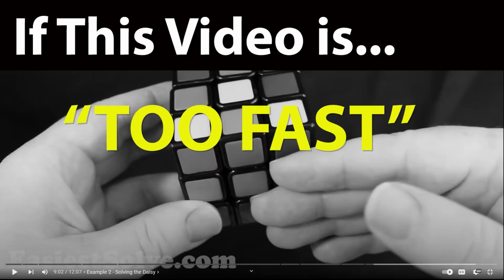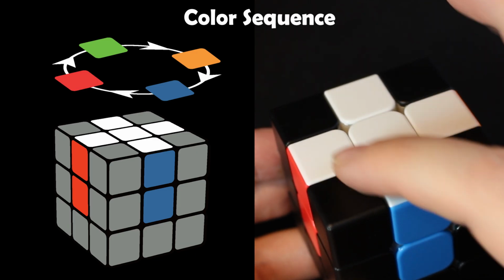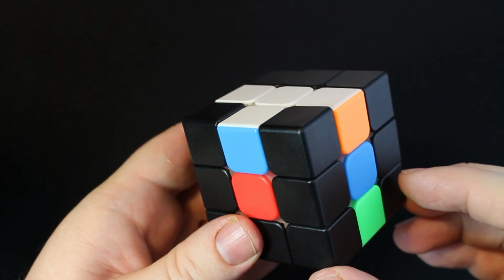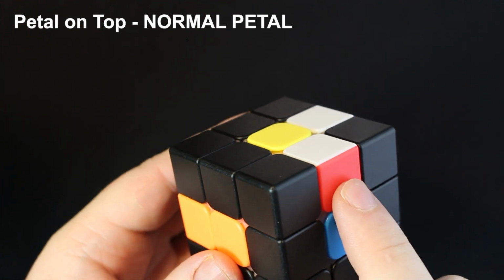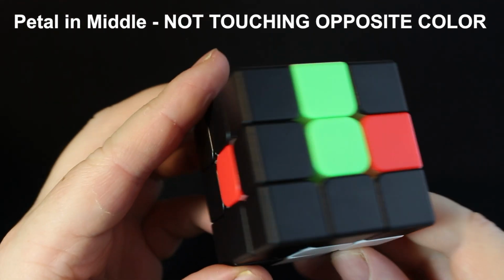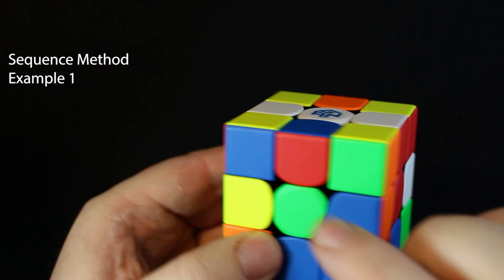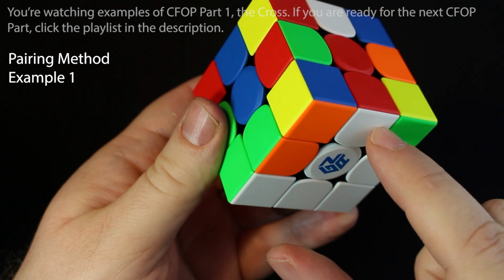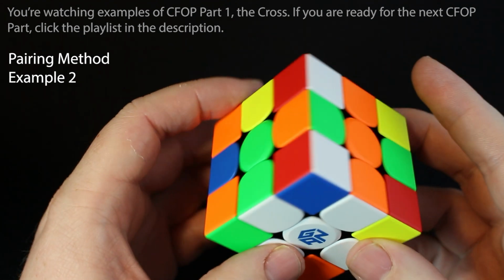Intro to CFOP – Easiest Solve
As part of the “Intro to CFOP” playlist, this will introduce you to "The Cross" which means "The White Cross" - the first step in CFOP.

0:00 Intro
1:58 Cross
3:06 Sequence Method
6:38 Pairing Method
7:00 Cheat Sheet!
7:25 Petal on TOP – Backwards Petal
7:58 Petal on TOP – Normal Petal
8:19 Petal in MIDDLE – Touching Opposite Color
9:12 Petal in MIDDLE – NOT Touching Opposite Color
11:06 Petal on LOWER – Normal Petal
11:27 Petal on LOWER – Backwards Petal
12:11 Time Challenge!!
12:37 Sequence Method Example1
13:43 Sequence Method Example2
14:50 Pairing Method Example1
16:19 Pairing Method Example2

Click the heart/$ near this description. If you don’t see the heart, then you can also donate
 _How Do I Get a Cube T-shirt?_

 *BUY A CUBE!*
_Trainer Cubes _
After clicking on the link below, search “Trainer”. If you want a discount on anything in the store, use the word “EASIESTSOLVE” when you check out.

_Magnetic Speed Cube I use in the Video_
(I love this cube!)

_1x1 Cube:_
_2x2 Cube:_
_3X3 Cube:_
_4x4 Cube:_
_5x5 Cube:_ Pyramid